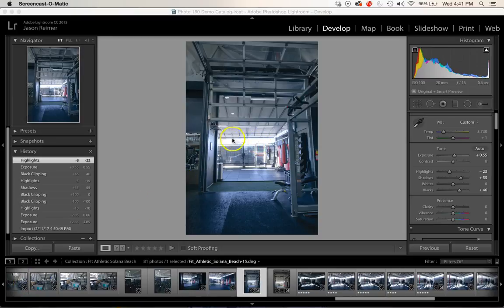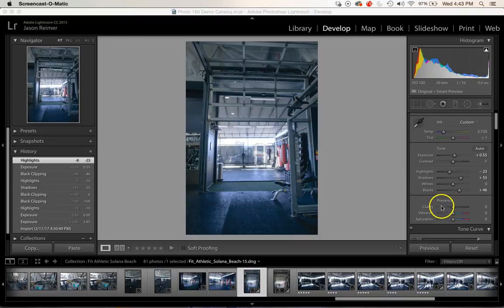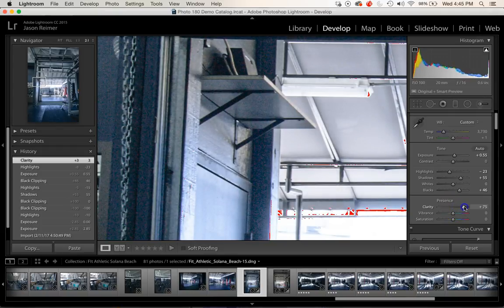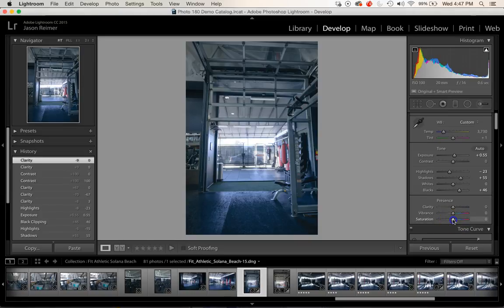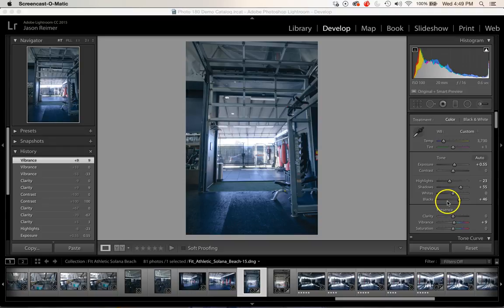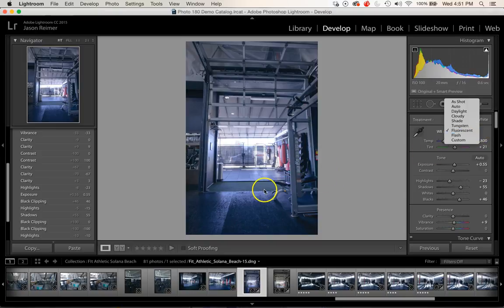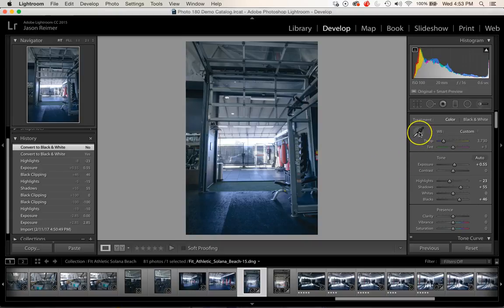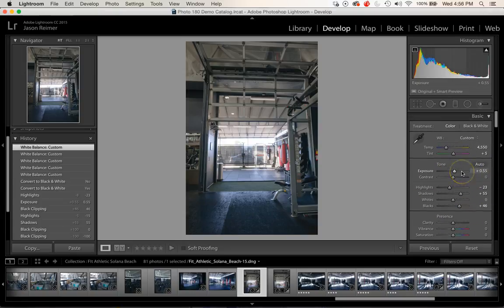Develop Module Basic Tools Part 2